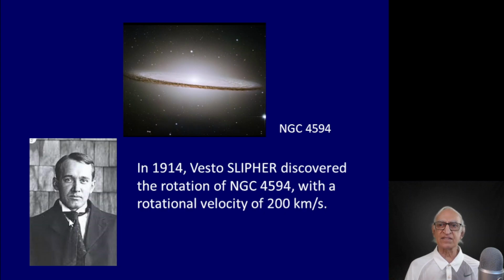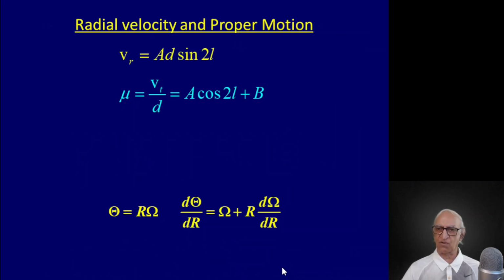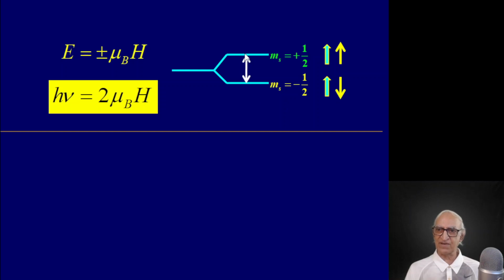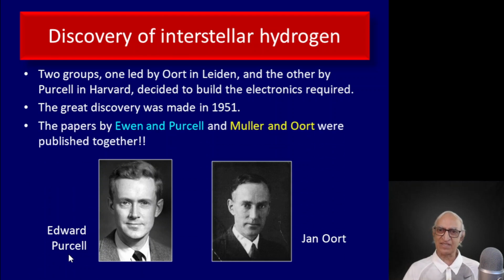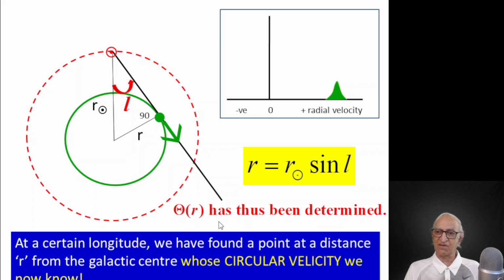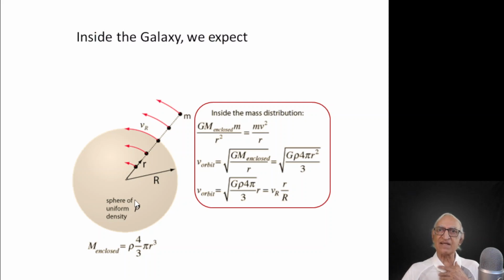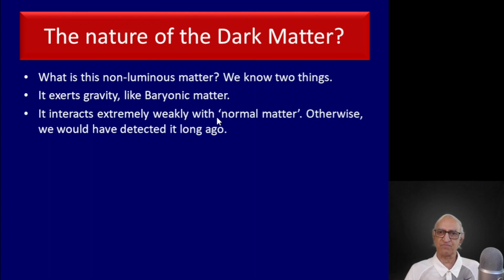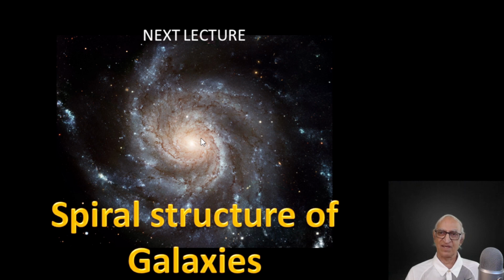Lecture 8 - Rotation of the Milky Way Galaxy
Dark matter, whose presence can only be inferred from its gravitational attraction, is pushing the boundaries of our known physics. This lecture explains how the first hint of the existence of this 'Dark Matter' came from examining the nature of the Rotation of our Galaxy.

All spiral galaxies rotate, and so does our Milky Way Galaxy. Around 1920, it was discovered that our galaxy rotates ‘differentially’, like the planets in the solar system. But in order to determine the precise law of rotation – how the angular velocity depends on the distance from the galactic center – one had to wait for the discovery of the 21 cm radiation from neutral hydron atoms in the interstellar medium. When the ‘rotation curves’ of galaxies were finally measured using the 21 cm radiation, it threw up a shocking result, namely, all galaxies are embedded in a giant halo of “Dark Matter”, whose nature is still unclear. This lecture is devoted to these exciting developments.